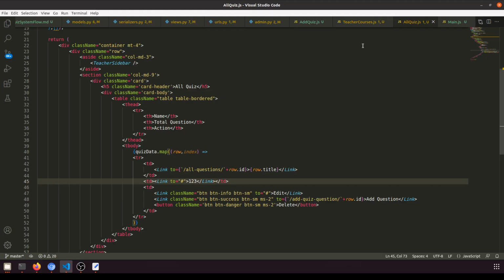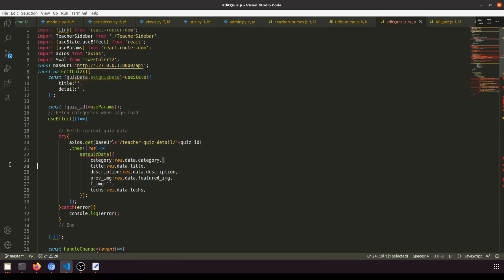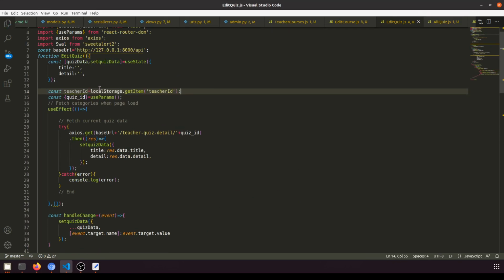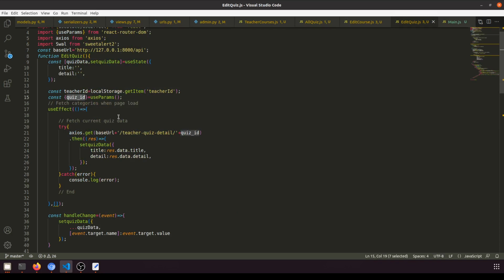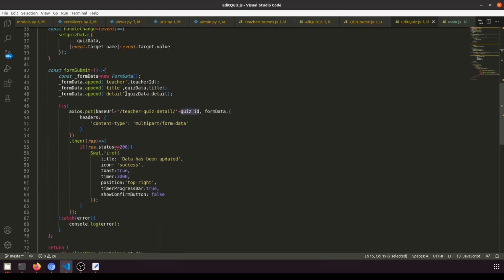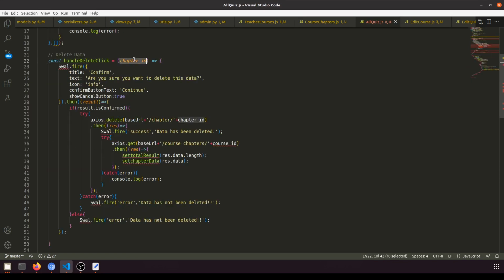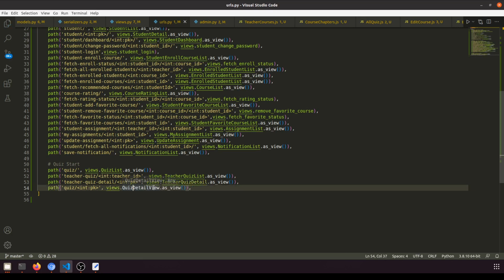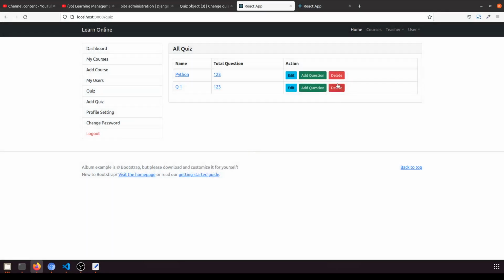Django ReactJs LMS #73 | Edit and delete quiz data | Teacher Course Quiz System for Student